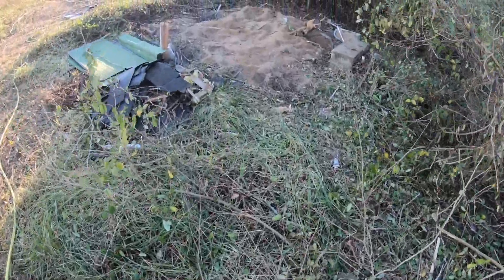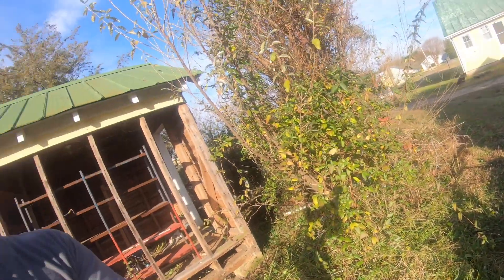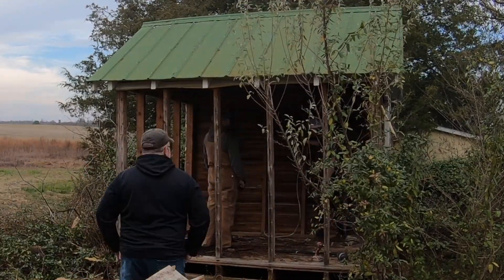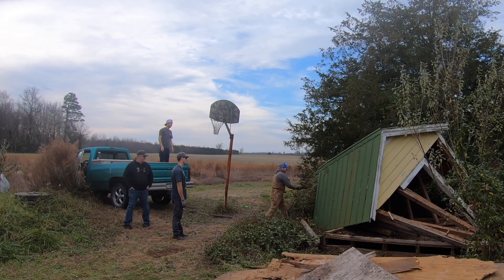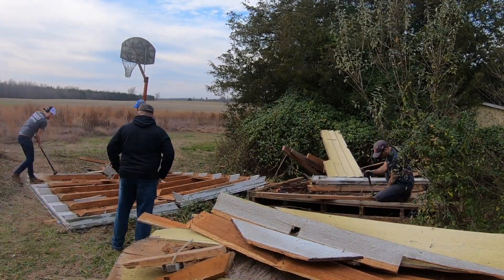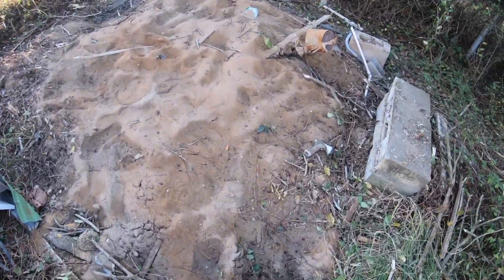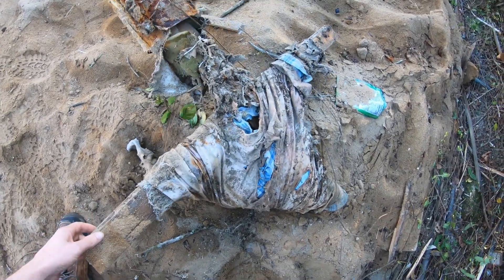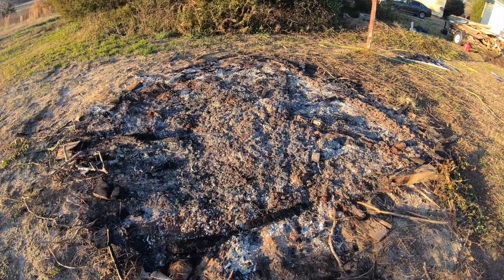You'll Never Guess What We Found While Tearing Down My 80 Year Old Shed!!!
In this video wetter down this old building on my property! we are going to salvage some of the old lumber from the shed to make something awesome.

what should we do with the old roofing material and the lumber salvaged from this old building???